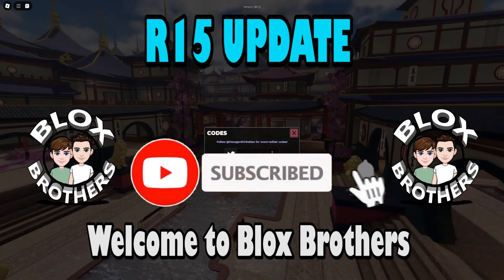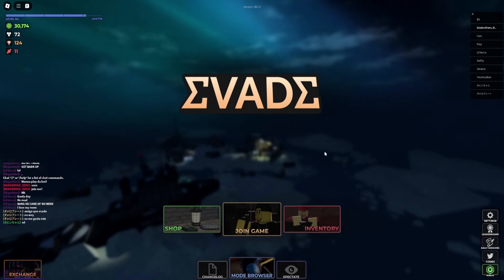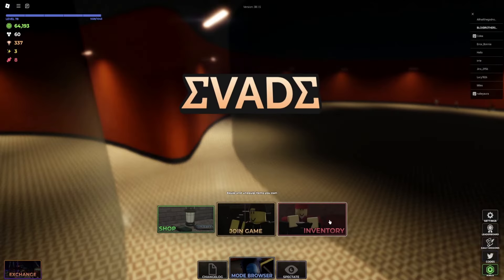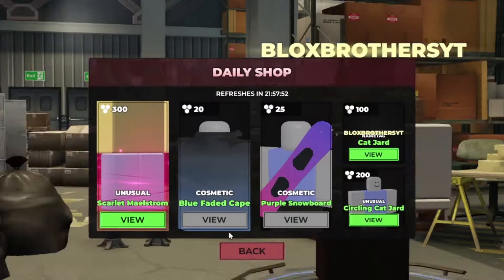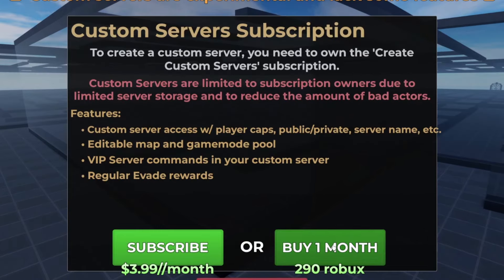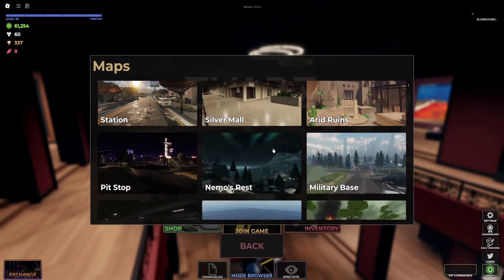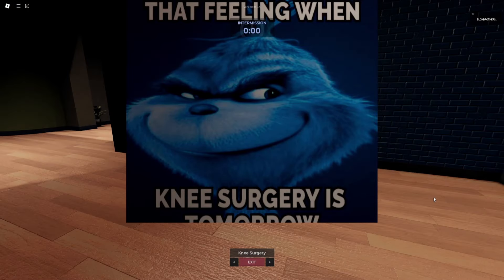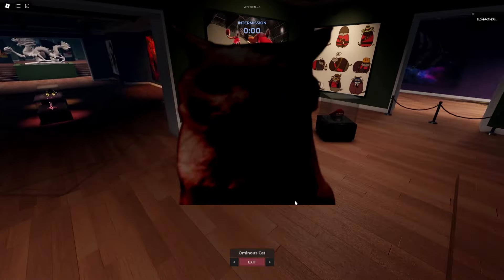[New] EVADE R15 & Community Servers Update !! Claim the SPECIAL CODE ! | Roblox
Blox Brothers